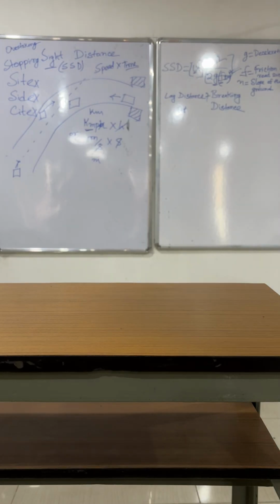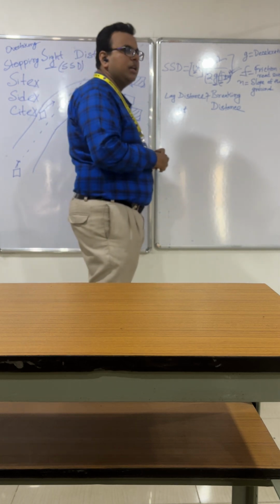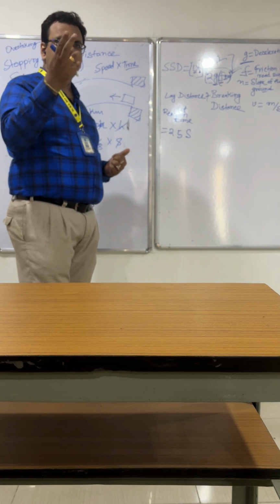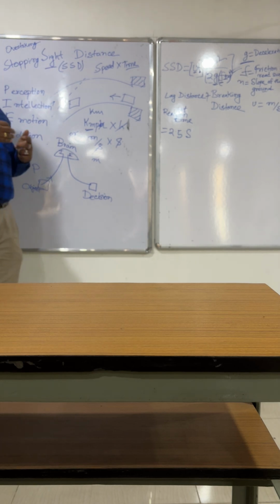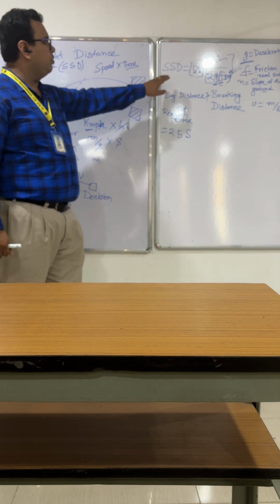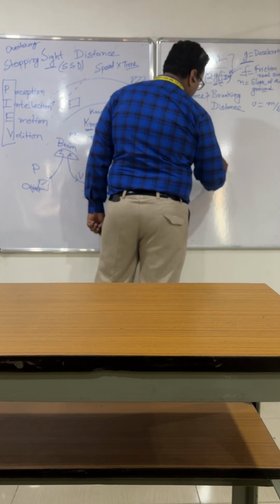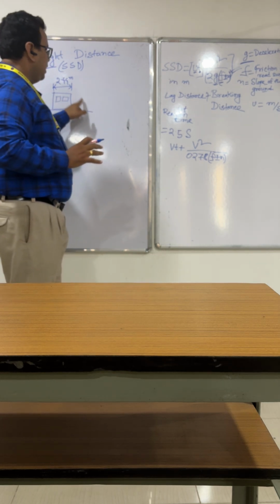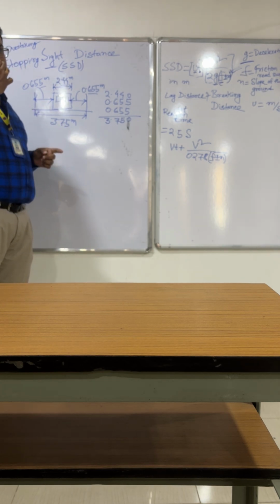Stopping Sight Distance (SSD)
Calculation of Stoppingg Sight Distance in Highway Geometric Design